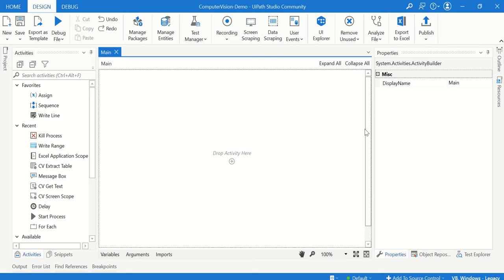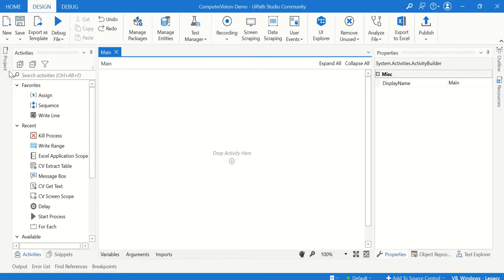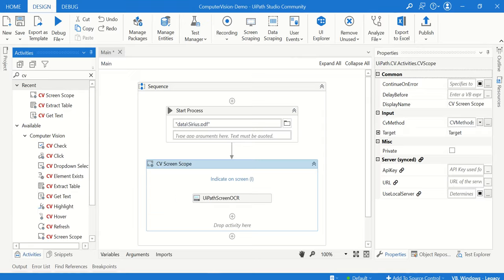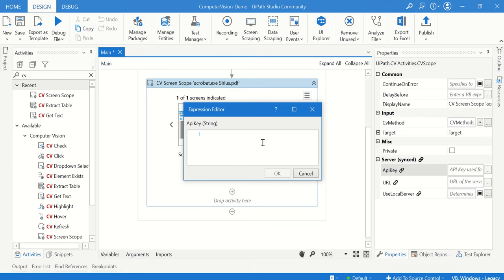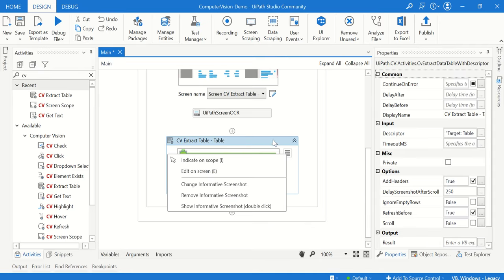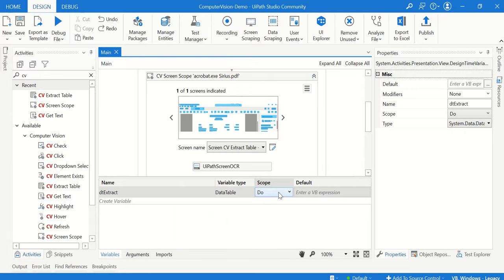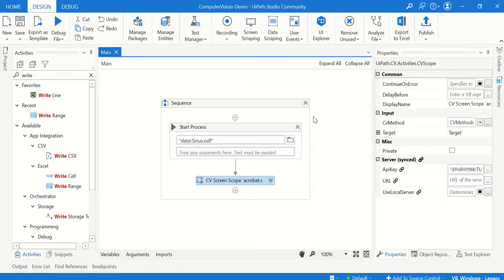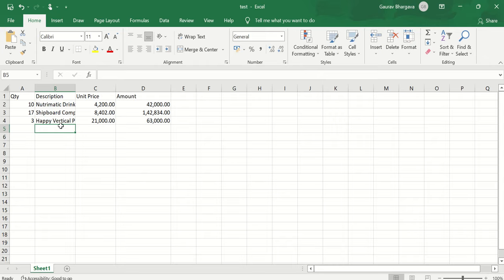UiPath Computer Vision | UiPath Computer Vision Activities | Computer Vision UiPath Tutorial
This video is based on UiPath Computer Vision.
This video showcase UiPath Computer Vision Demo and also show case UiPath Pdf Extraction.
This Uipath Computer Vision tutorial teaches computer vision uipath package install.
Video also showcase uipath computer vision api key and pdf automation as well.
This video also uses UiPath Computer Vision Activities.
Query :
How to use computer vision activities.
How to use computer vision recorder
How to use AI Computer Vision
Getting Started with UiPath Computer Vision - Beginner Tutorial
UiPath AI Computer Vision